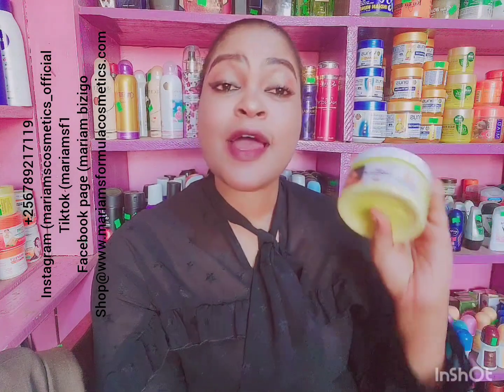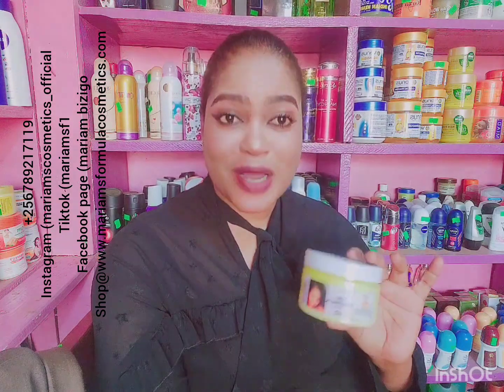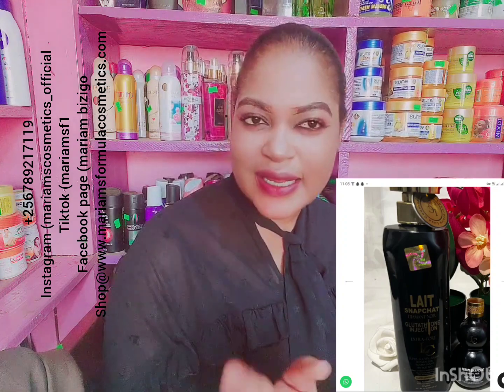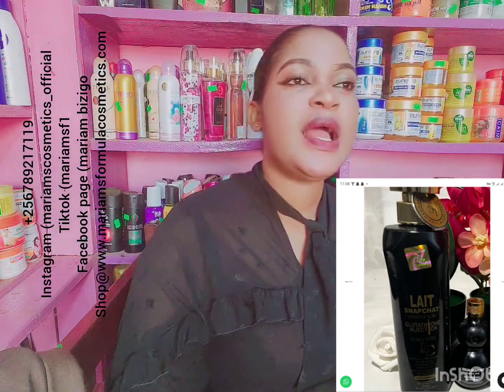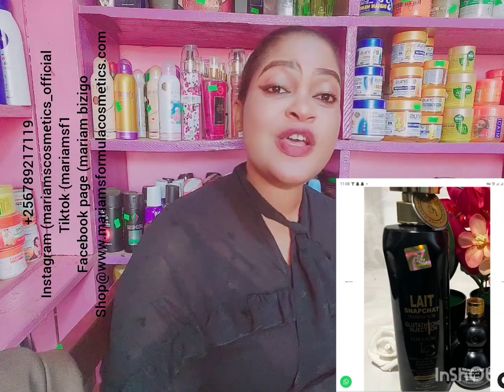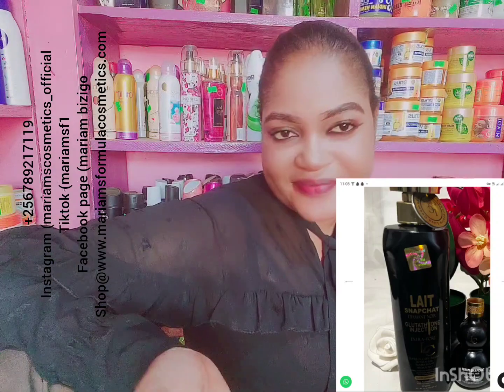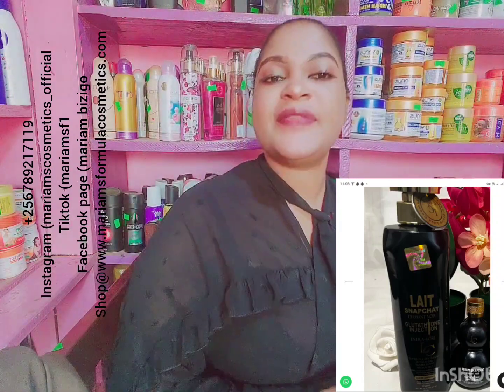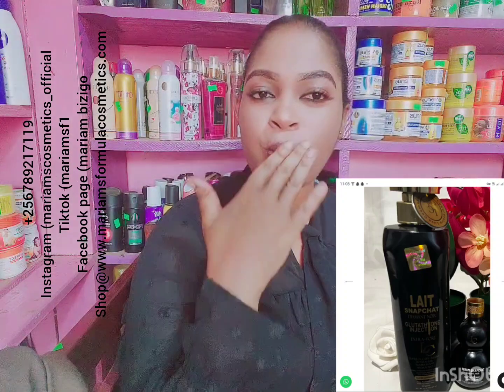LAIT SNAPCHAT GLUTATHIONE INJECTION LOTION ( BLACK COLOUR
gives 2 shades only unless u activate it